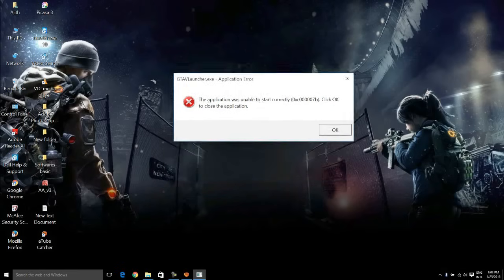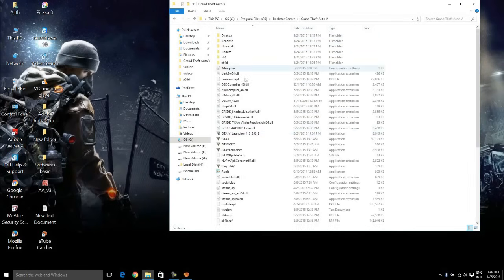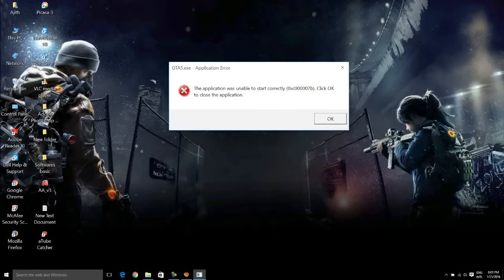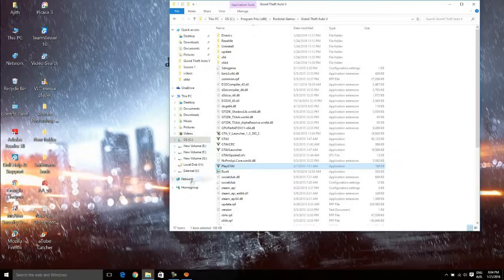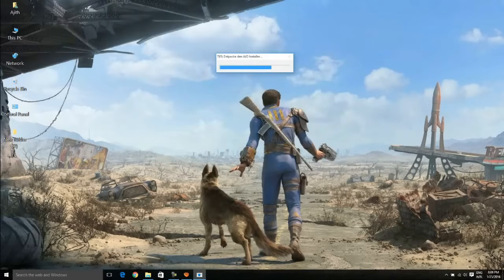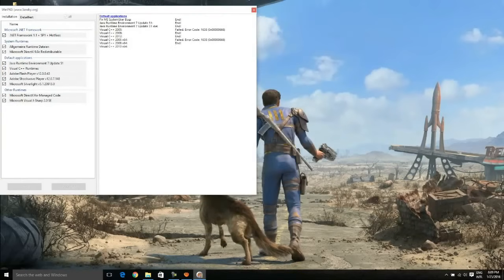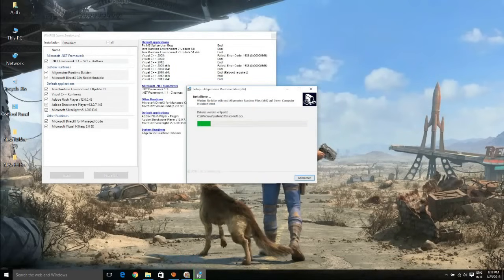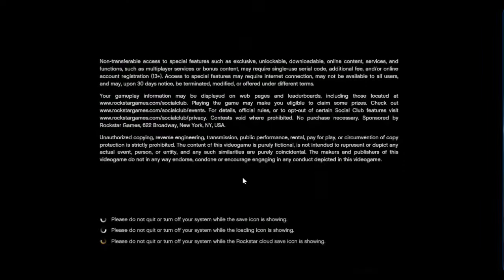How to Fix Error 0xc00007b in Windows 10/8.1/8/7 (Best Method) [100% Solved]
Hey, let's see how to solve error 0xc00007b in any windows for any game very easily. It works on windows 7/8/8.1/10 also. The chances that the issue gets fixed with is process is 98%. It is completely tested and found perfectly safe. I know many gamers will face this issue one or the other time.
Just download the file given below and run it and install all the required softwares as shown in the video. After the installation, just open the game which was giving you the error and you will be able to run the game without any errors.

(Site is Under Construction, Sorry for any errors)

☛ Your Questions and Comments are Welcome.

How this error comes?

When user try to execute any application or game on their windows system then, 0xc000007b/0xc000007b error appears suddenly and stop the user to execute their tasks. This error mainly generates because of mixing up 32 bit environment with 64 bit one. It means you have a 32 bit application that attempts to load a 64 bit dll. Such error may also appear while playing PC games such as watch dogs, outlast, and Dead Island.

 Under this article you will get the complete solution to get rid of error 0xc00007b/0xc000007b from all PC games and other applications.

Most frequently happens with these games:

Assassins Creed IV Black Flag ( AC4BFSP.exe )
The Elder Scrolls Skyrim ( SkyrimLauncher.exe )
Battlefield 4 ( bf4.exe )
Dirt 3 ( dirt3_game.exe )
Call of Duty: Ghosts ( iw6mp64_ship.exe )
Diablo 3 ( Diablo III.exe )
Watch Dogs ( Watch_Dogs.exe )
Just Cause 2 Multiplayer ( JcmpLauncher.exe )
Child of Light ( ChildofLight.exe )
GTA V,
Battlefield 4 etc
Credits:pcerrorfix

Special Thanks:
✌ NCS @ KM for Music

This Includes:
How to fix 0xc000007b error, how to fix error code 0xc000007b, fix registry errors